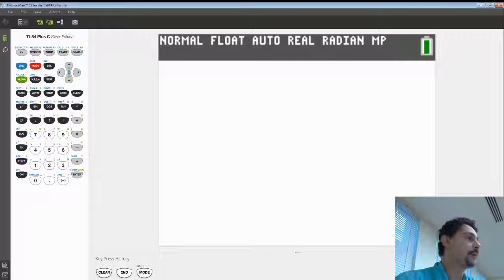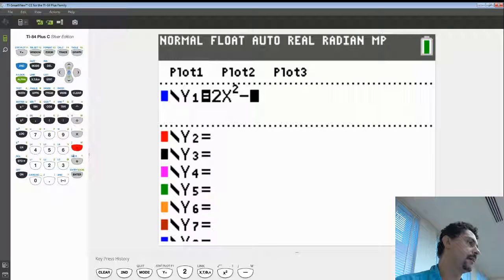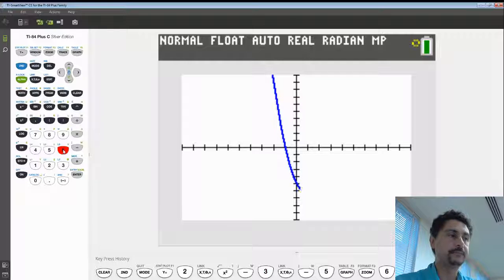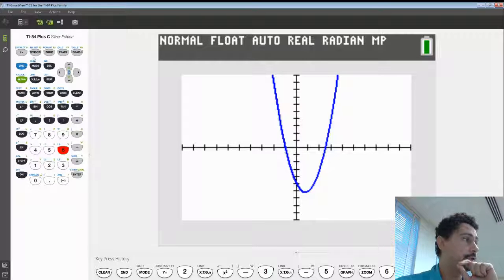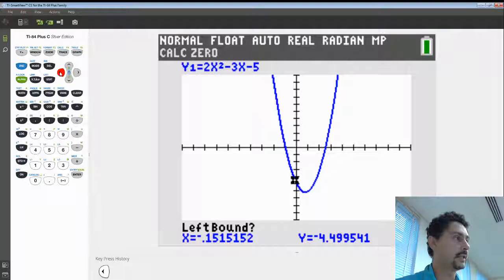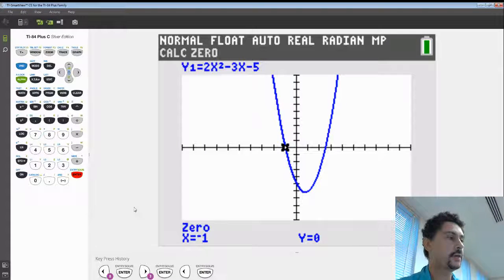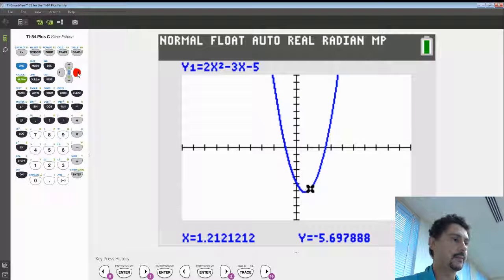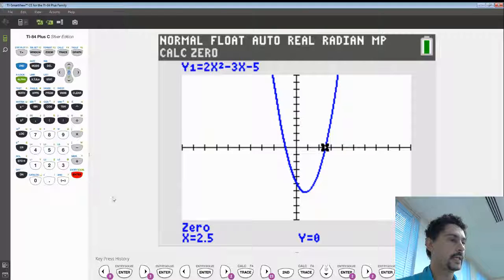Using TI-84 to find zeros/x-intercept values of polynomial functions